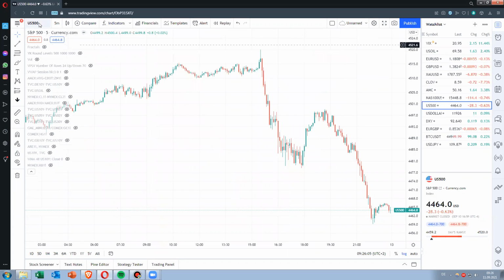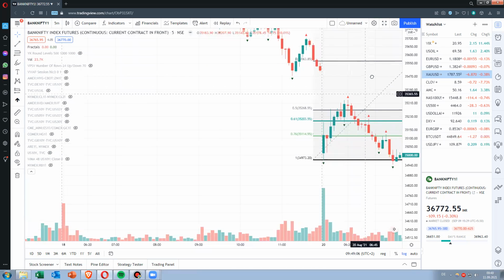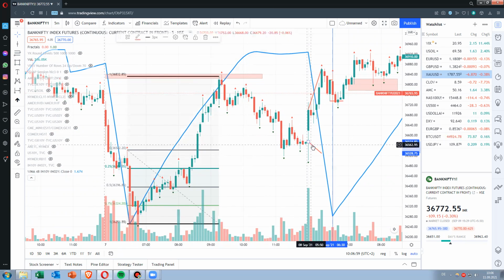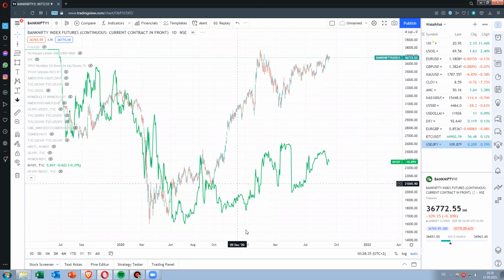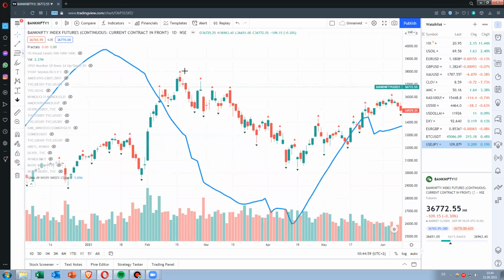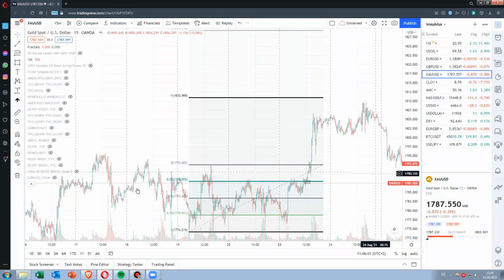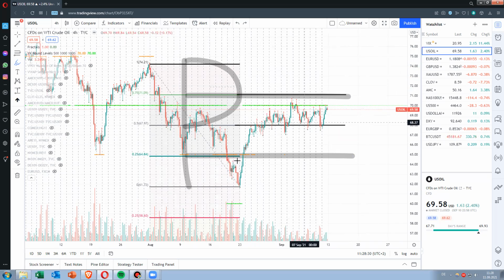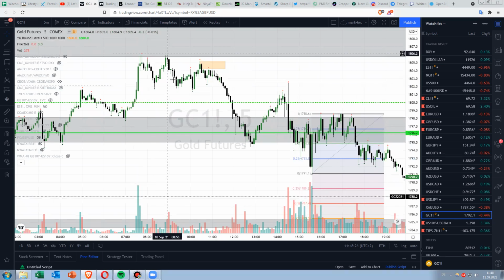ZOOM with Mark the Mentor PART 1